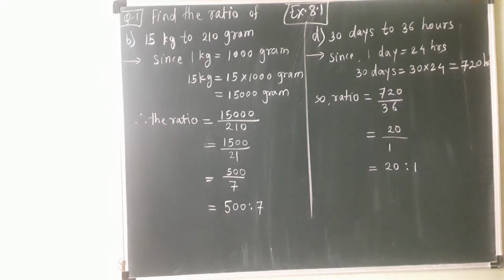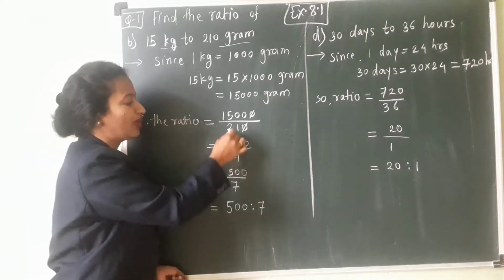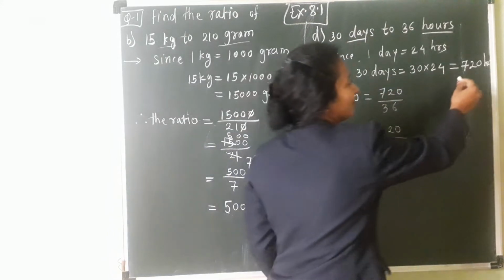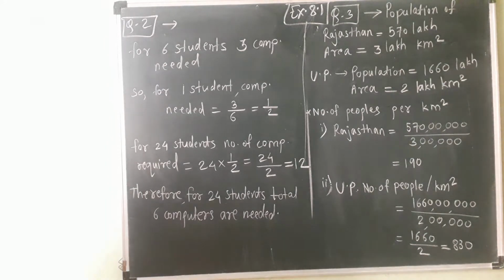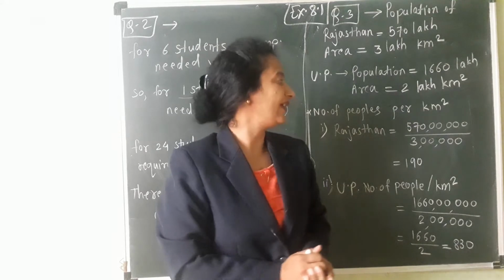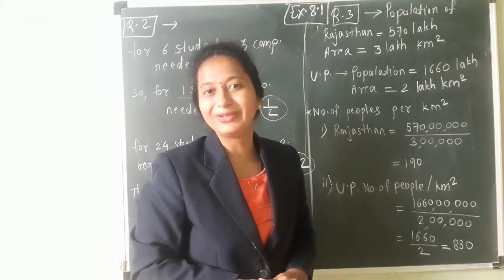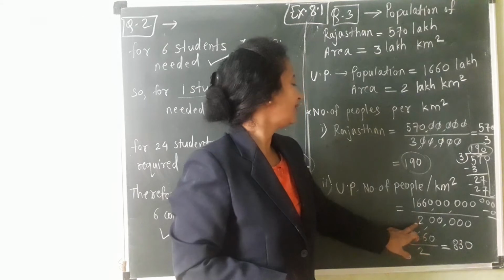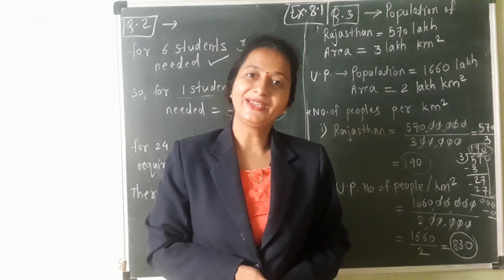Maths, Comparing Quantities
L.8 Comparing Quantity
ex.8.1
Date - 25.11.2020